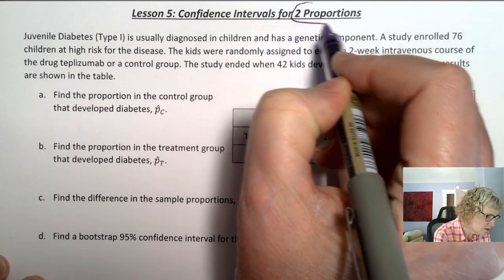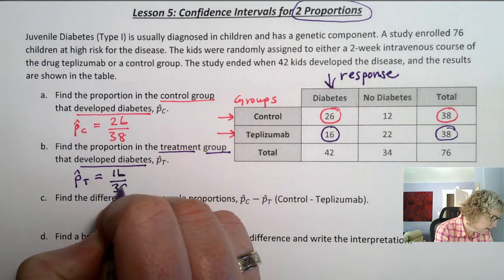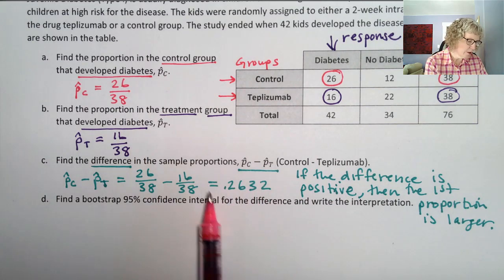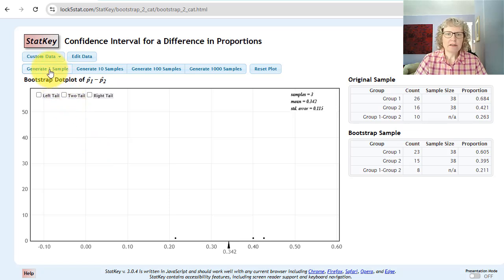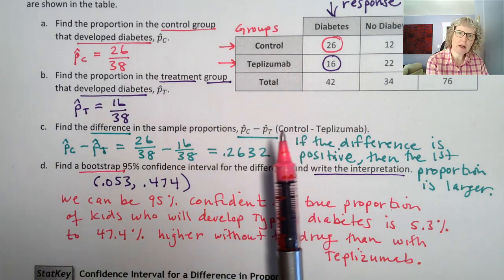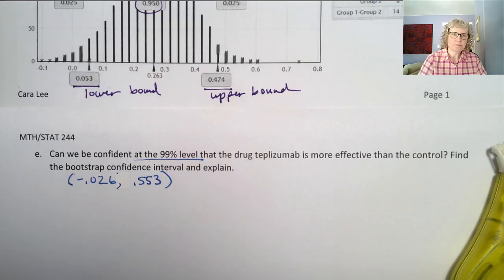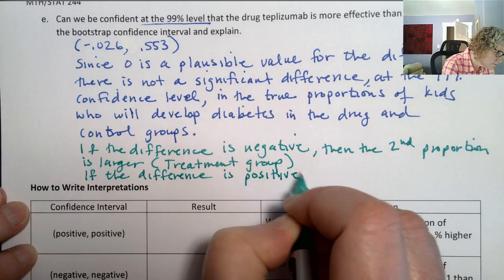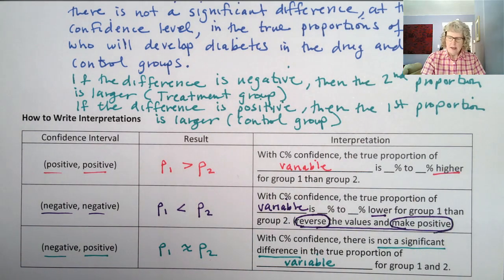Lesson 5a. Confidence Interval for Two Proportions Example